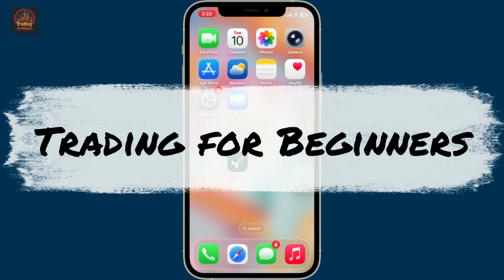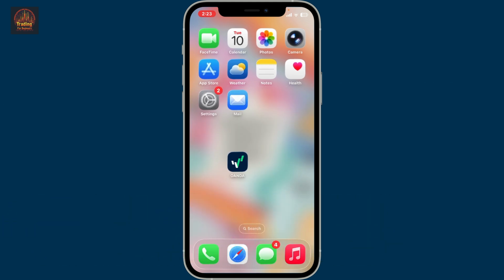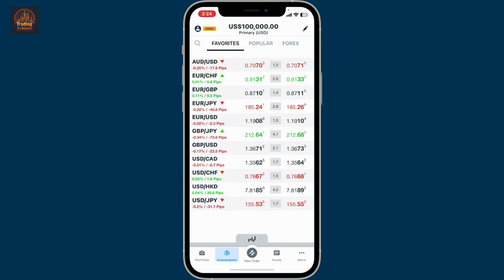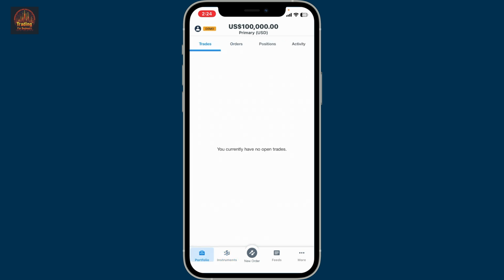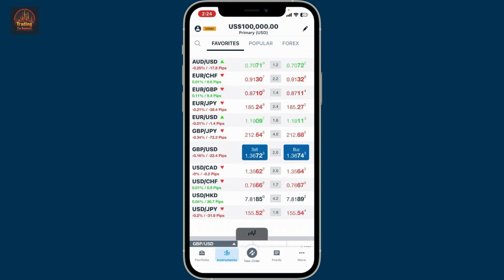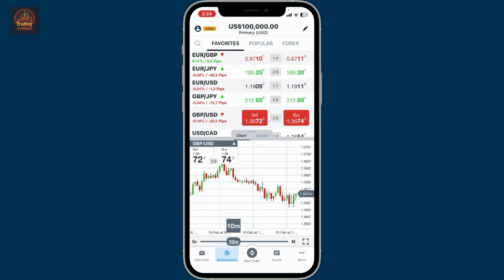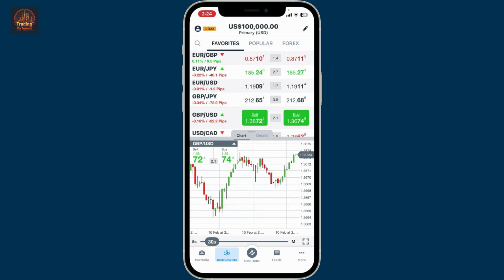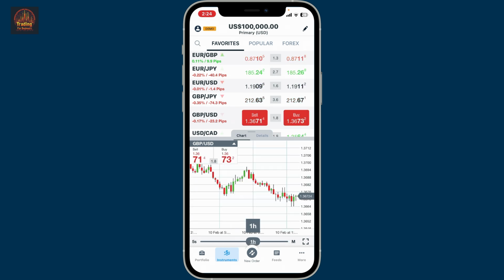How to Increase Chart Height in OANDA (Mobile) – 2026 Tutorial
Are you trading on OANDA mobile and finding the charts too small or hard to read? In this quick tutorial, I’ll show you how to increase chart height in the OANDA app so you can get a clearer view of price action, candles, and indicators — all from your mobile device!